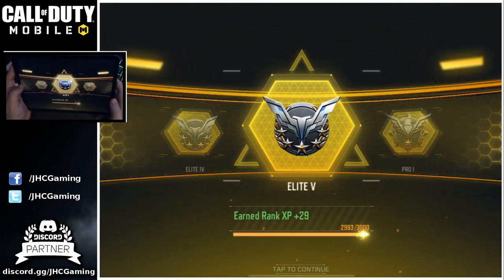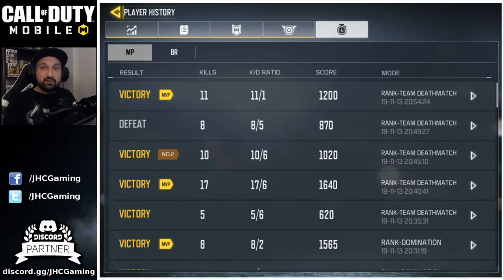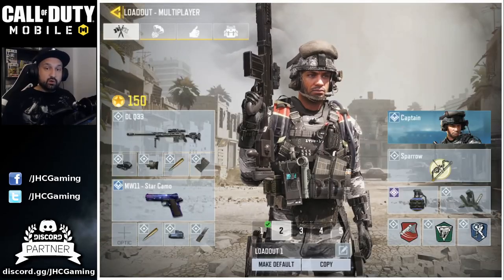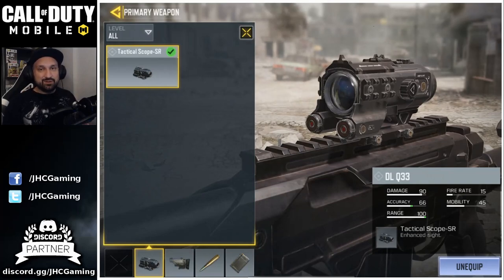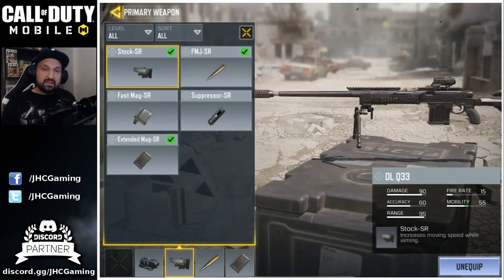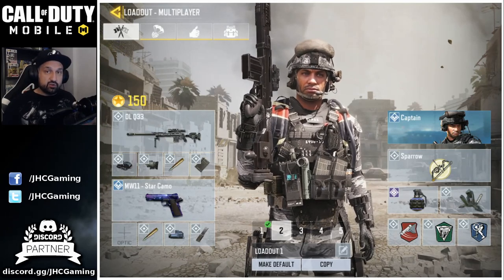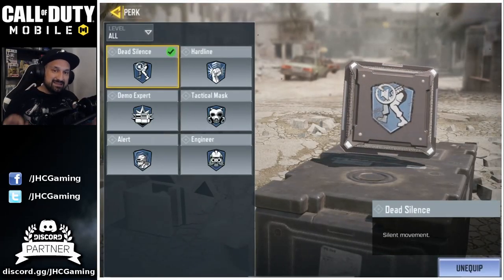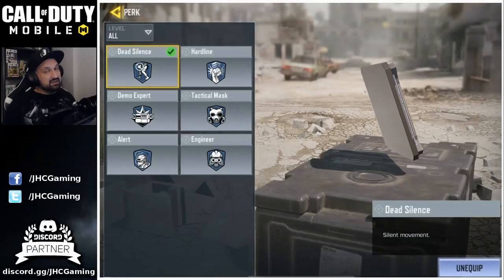Best DLQ33 Class Setup | Call of Duty Mobile BEST SNIPER loadout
Hey guys today I share my best sniper loadout for Ranked Multiplayer in call of duty mobile. The DL Q33 is the best sniper in the game according to most top players, it has the most damage and is really accurate too. Today I share my class setup and i show some ranked gameplay too in cod mobile multiplayer gameplay. Enjoy!

This video will help you answer all these:
How to get sniper in call of duty mobile?
How to use sniper in call of duty mobile?
How to be a good sniper in call of duty mobile?
How to be a pro sniper in call of duty mobile?
How to get sniper scope in call of duty mobile?
How to change sniper scope in call of duty mobile?
What is the best sniper in call of duty mobile?
Best sniper in call of duty mobile
best sniper in cod mobile